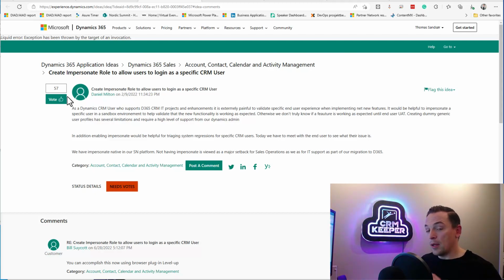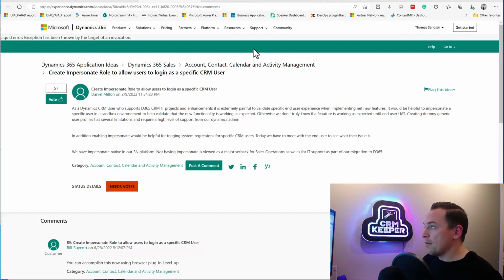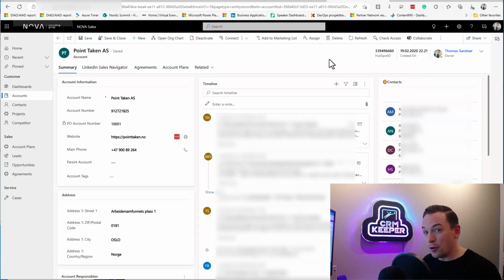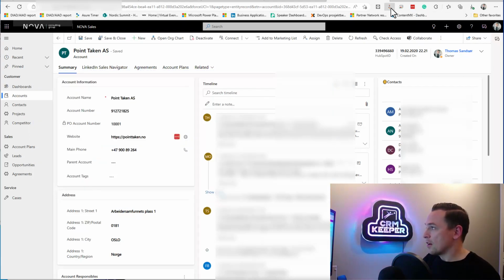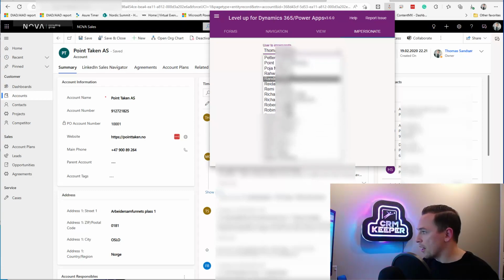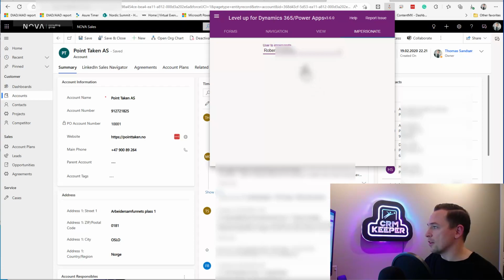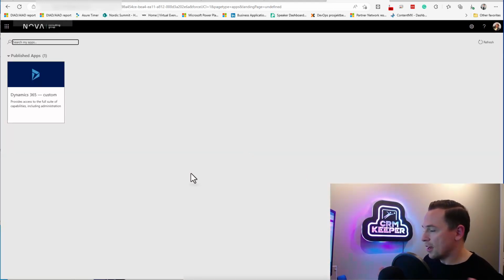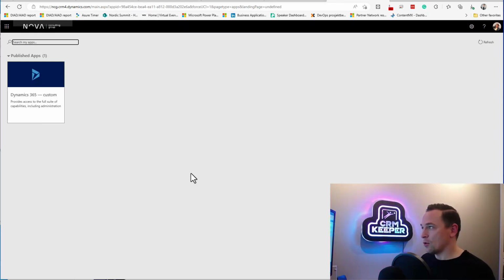Vote for change - Impersonation in Dynamics 365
Being able to impersonate a user in Dynamics 365 is super essential for consultants. That would make our testing a lot quicker! Let's get this feature implemented...